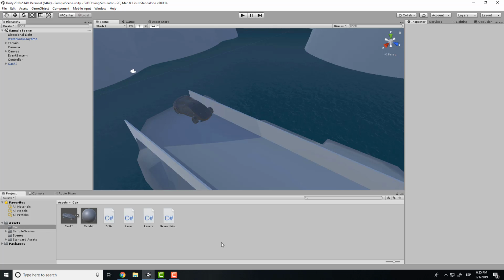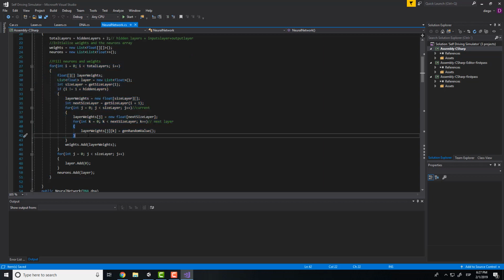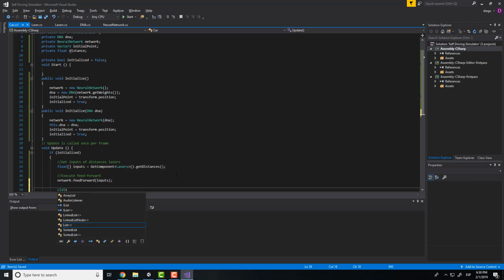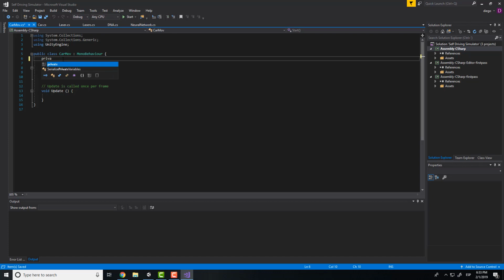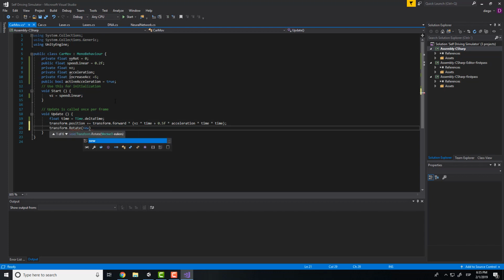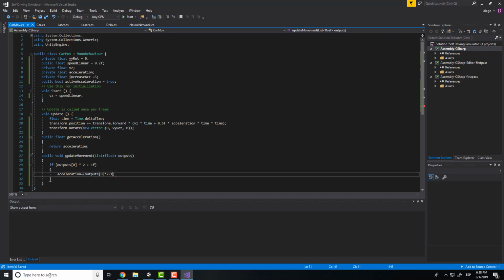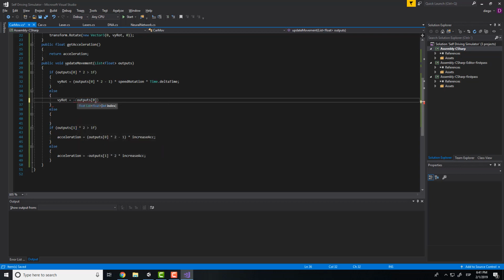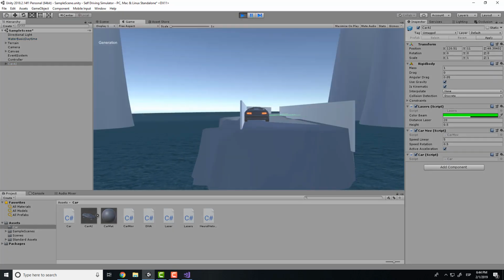Creating a self-driving car simulator 2019 Creating the car movement Tutorial 8 - Unity 3D & C#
I will explain how to create the car class and the movement and acceleration for updating it from the neural network.

Sorry for the delay of the video but I have exams and I was busy and also I have issues with the video audio.
When I recorded it I forgot to activate the microphone so the audio is separate from the record and may be parts that don't fit with the audio

Remember you can add a comment if you dont understand something